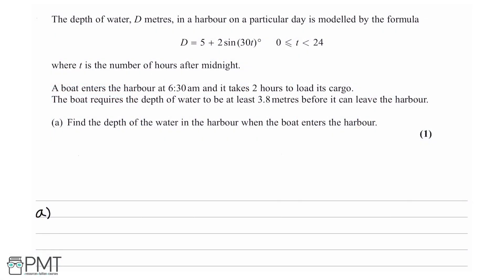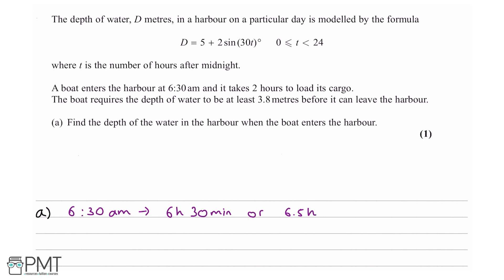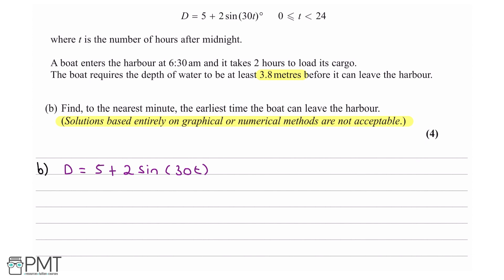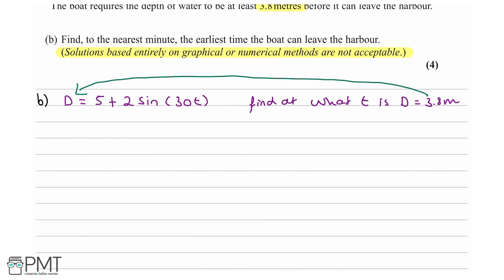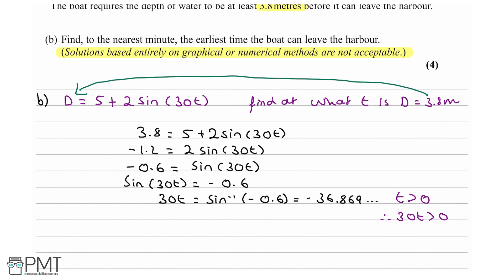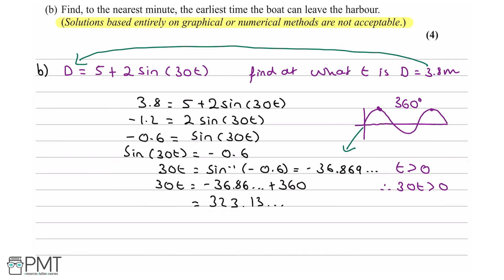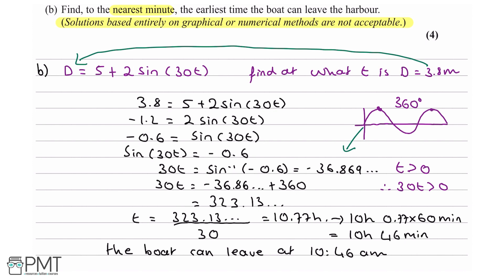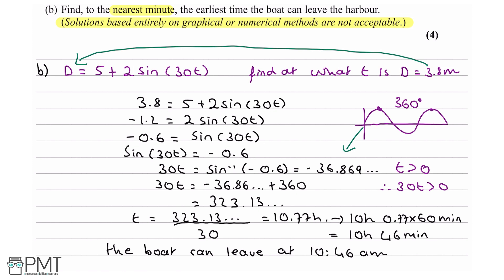Modelling with Trigonometric Functions - Q2 | Maths A-level | PMT Education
This is the video solution for our Pure Mathematics A Level Modelling with Trigonometric Functions Questions by Topic. You can watch all the videos for this question set in this playlist